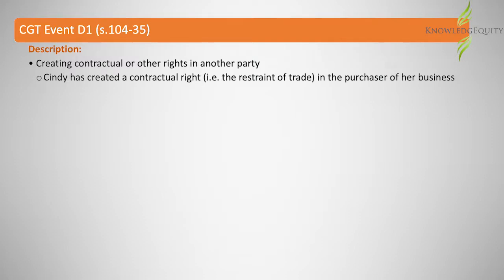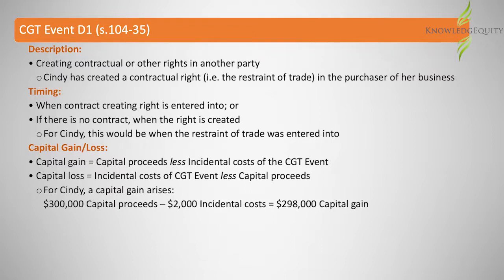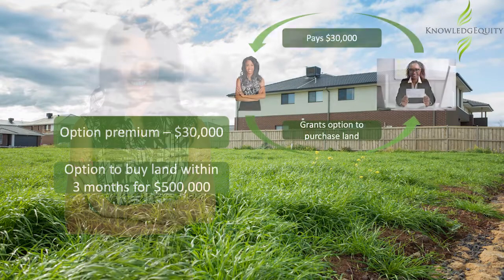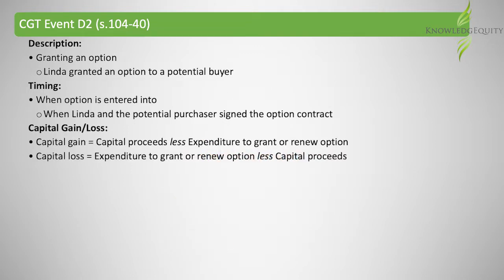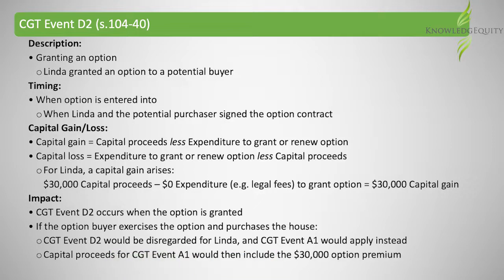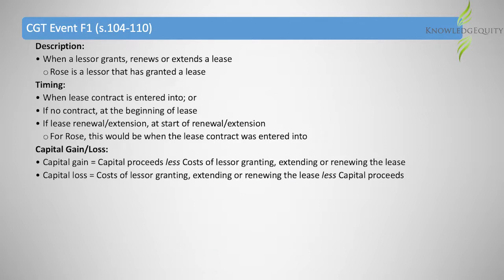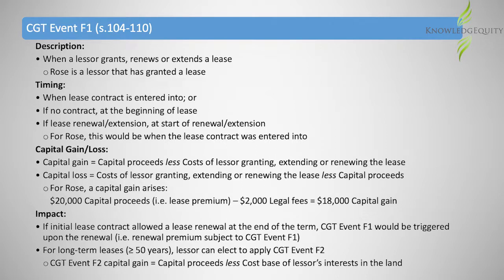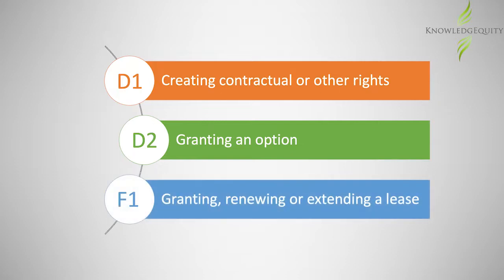CPA CGT Creation Start (Outdated)